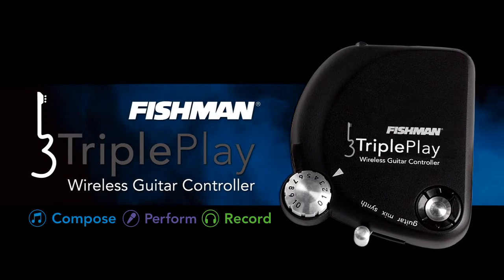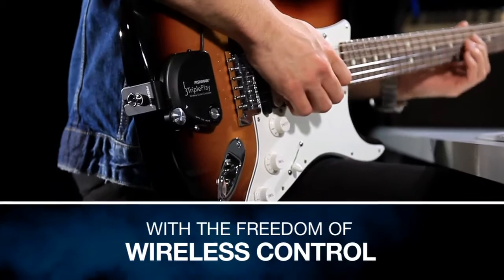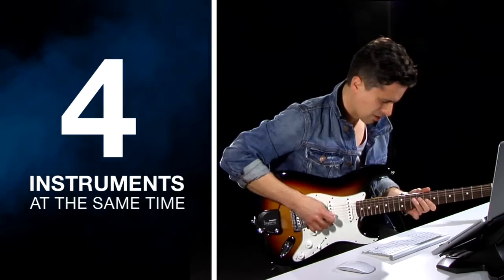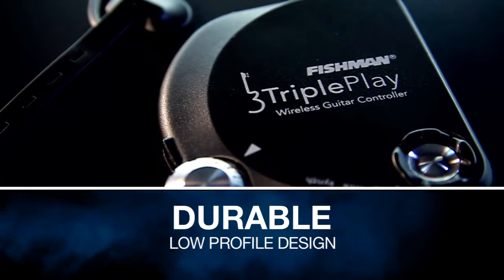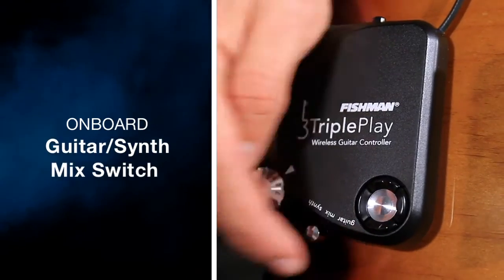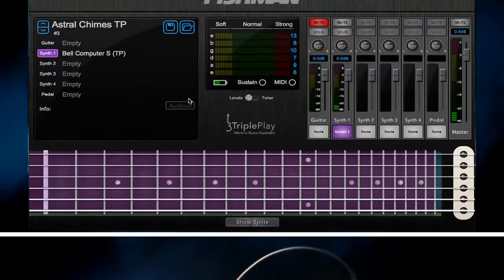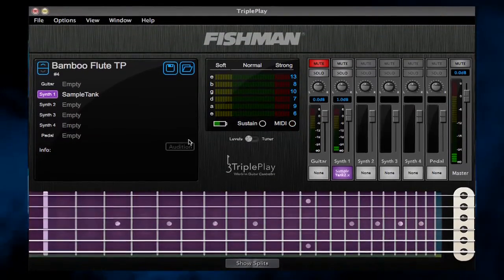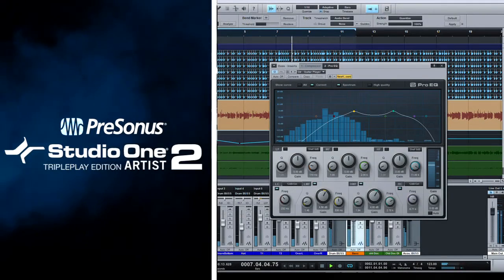Fishman TriplePlay Wireless Guitar Controller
TriplePlay is the composing, performing and recording system that puts an unlimited palette of instruments and sounds at your fingertips -- all with the freedom of wireless control. Compose music with unparalleled tonal options. Easily share arrangements with your band. Switch between instruments, or play up to four instruments at the same time. Teach or learn faster with accurate notation. Create video soundtracks. Mix your own samples, beats, loops and tracks.